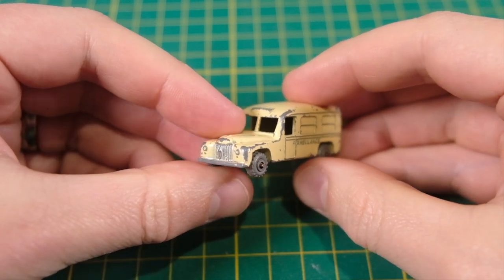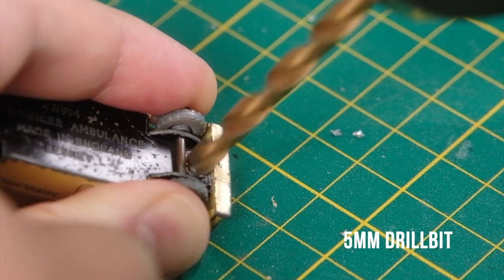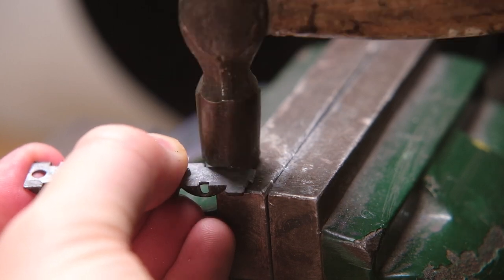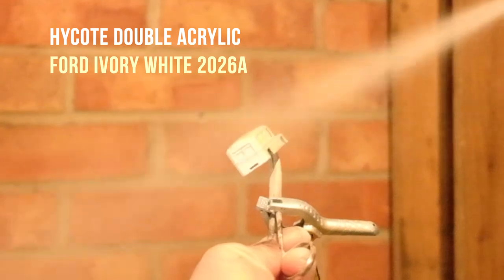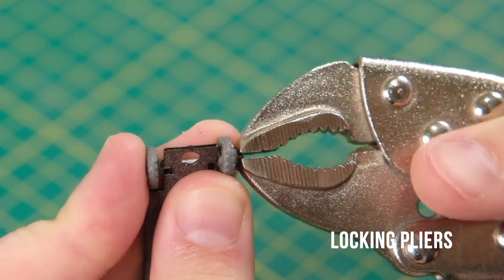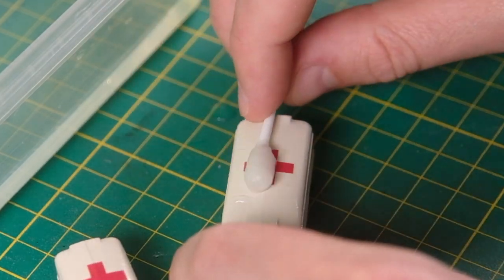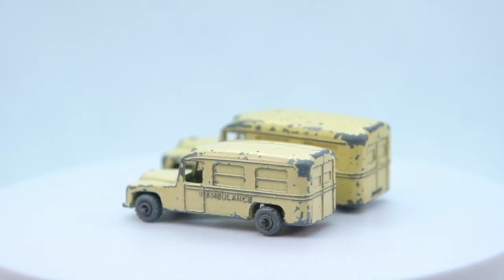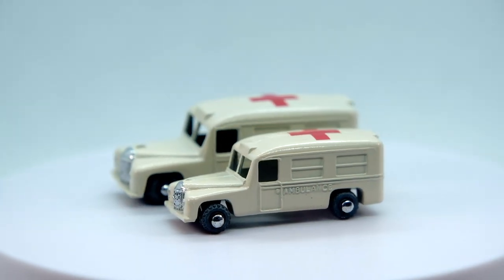MATCHBOX restoration: 14A & 14B Daimler Ambulance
Restoring a Lesney Matchbox No. 14A & 14B Daimler Ambulance, in the Matchbox range from 1955 until 1962.

I take a look at the 1955 14A Daimler Ambulance and it's replacement, the 14B Daimler Ambulance. It was upscaled in 1958, in-keeping with the rest of the Matchbox range at the time, as well as gaining a base instead of the exposed hollow shell.

These two were based on the Daimler DC 27, a vehicle commissioned post-war by London County Council to be the new ambulances of the capital. These were in service until 1964 but also saw use across the country. While good replicas, the real thing looks far more classy than the two castings.

I've certainly seen castings in worse shape, but both had large areas of paint removed so I took the opportunity to trial a new paint on this restoration project. Plus each certainly benefitted from a red cross decal applied to the roof.